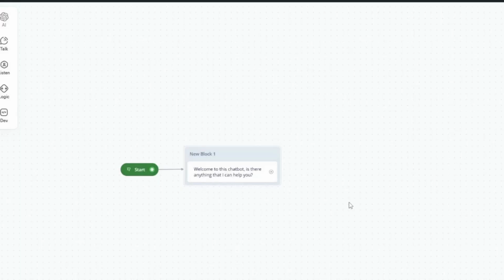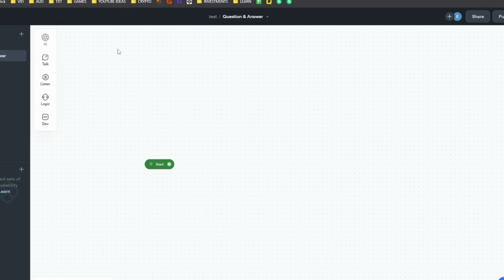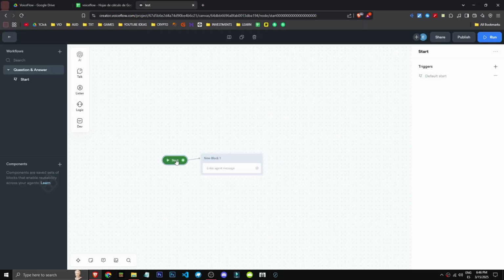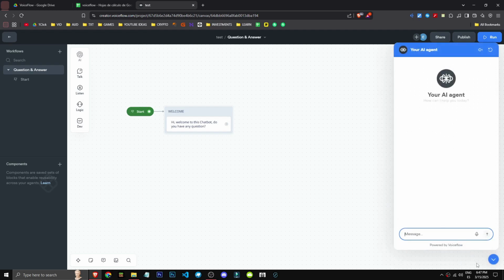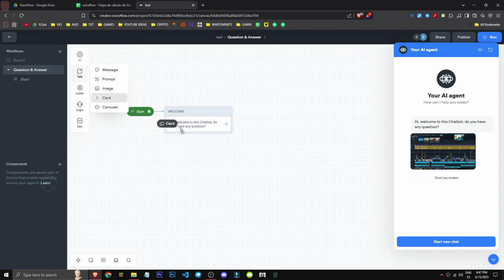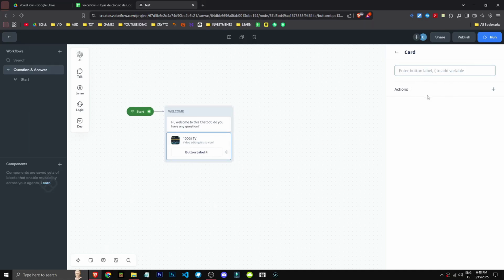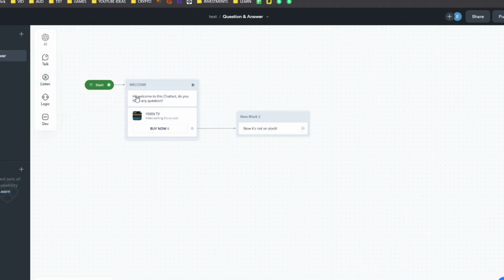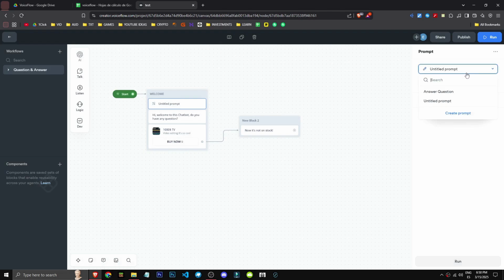HOW TO SEND MESSAGES IN VOICEFLOW WITH AND WITHOUT AI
Learn to send messages in Voiceflow with and without AI. Discover how to optimize bot communication to improve user experience. Maximize your chatbot efficiency ! 👍